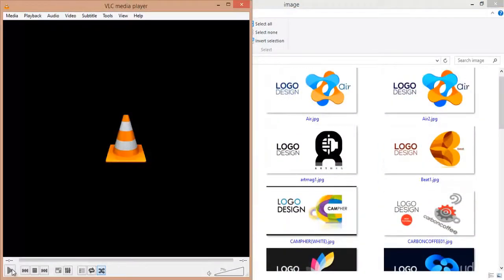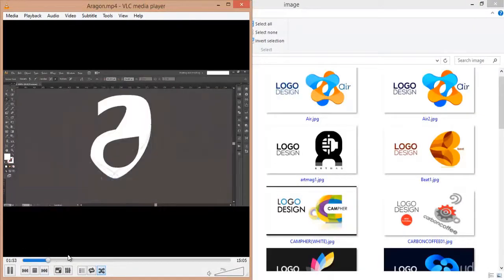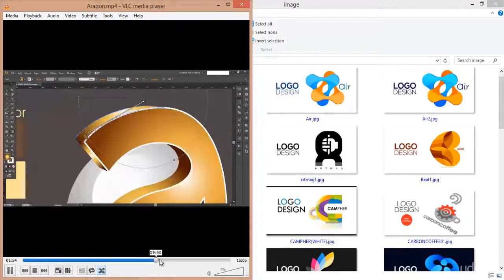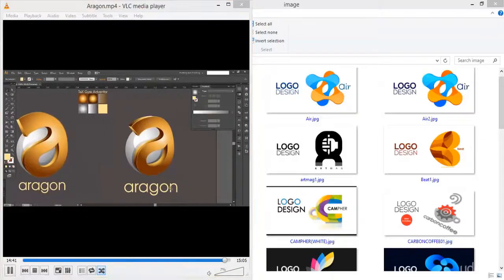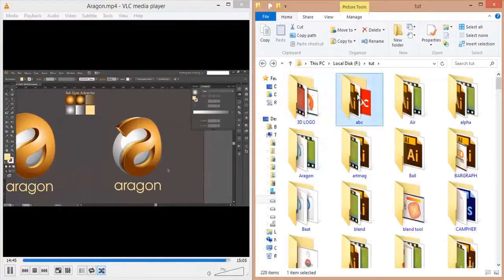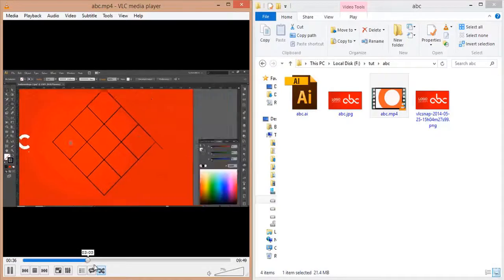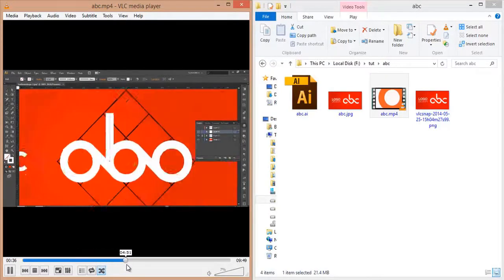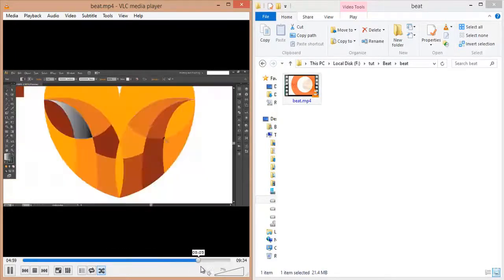#1 | Logo Design In Adobe Illustrator Complete Course 2020 | Introduction | Umair Jamil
1. #1 | Logo Design In Adobe Illustrator Complete Course 2020 | Introduction | Umair Jamil
In this tutorial, I will show you the basics of a logo design in adobe illustrator which are very important for you to know about. Logo design in illustrator is very easy as compare o other design software. This  Adobe Illustrator's Basic course is completely designed for beginners who are willing to master the in-demand skill logo design in illustrator 2020.

Queries Solved:
1. Design a logo,
2. Logo design tutorial,
3. Logo design from start to finish,
4. Professional logo design in illustrator,
5. Logo design illustrator,
6. Graphic design illustrator cc tutorial
7. Adobe illustrator,
8. Logo design illustrator course,
9. Adobe Illustrator tutorial in Urdu full course,
10. Adobe illustrator basic tutorial,
11. Adobe illustrator full course youtube,
12. Logo design in adobe illustrator advanced tutorial